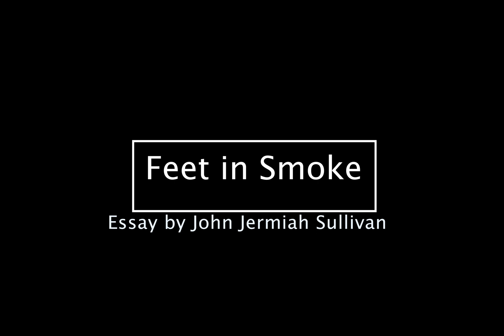"Feet in Smoke" by John Jermiah Sullivan 50 Essays Audiobook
I read "Feet in Smoke" by John Jermiah Sullivan, one of the essays in 50 Essays. Sorry, I can't pronounce.